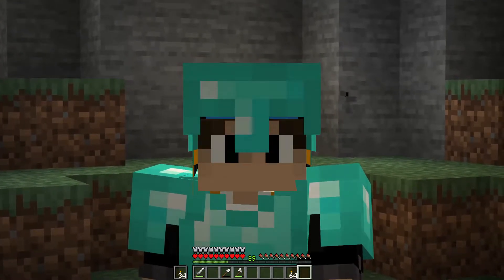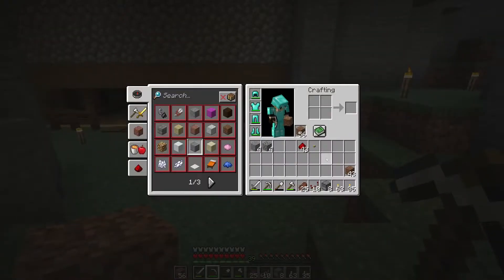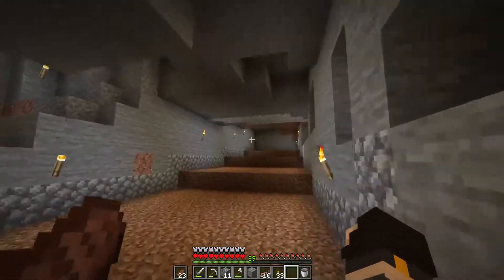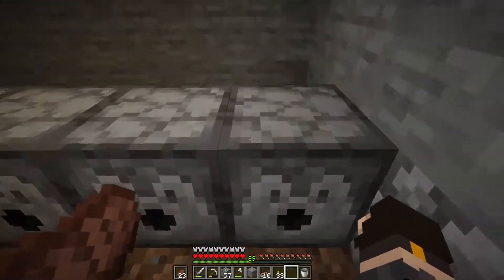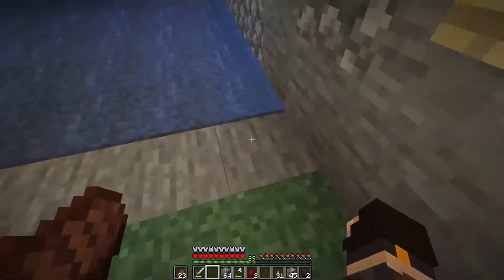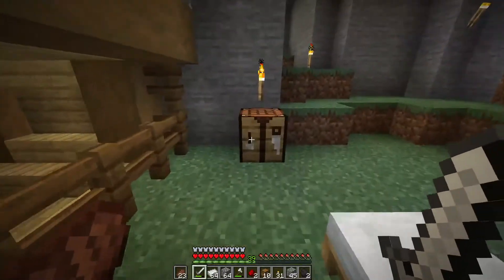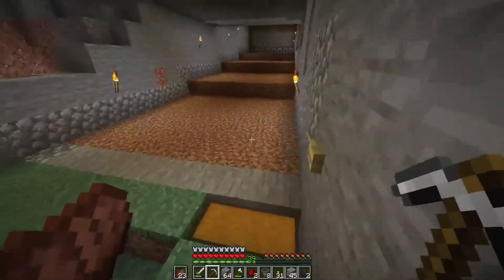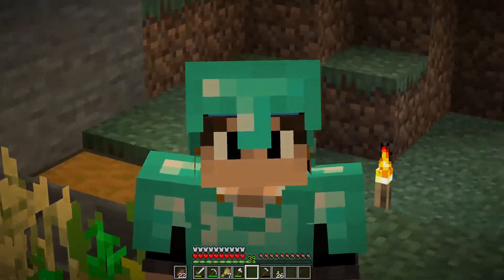Automatic Wheat Farm - Minecraft LP #7